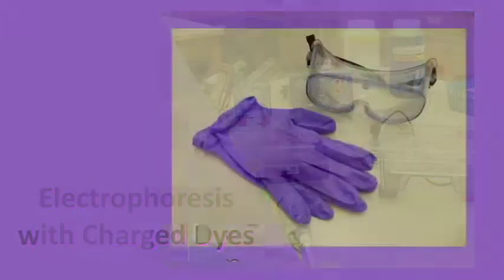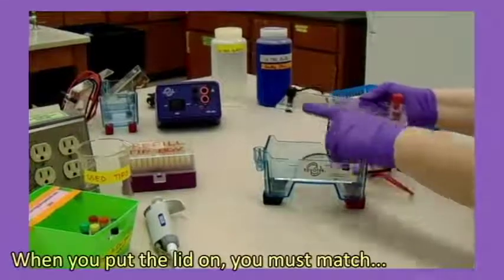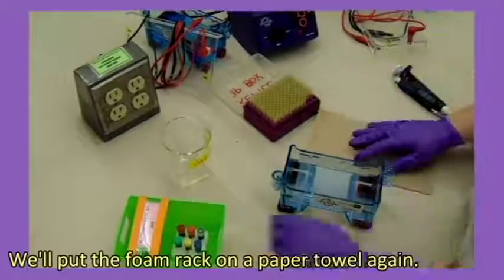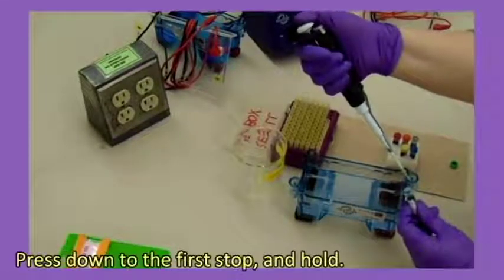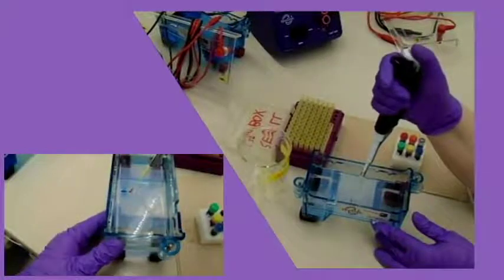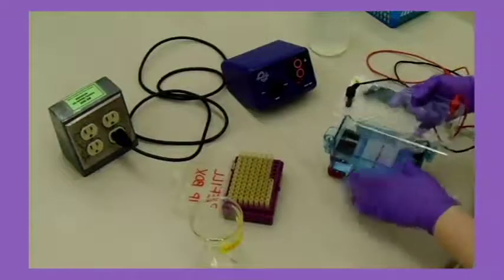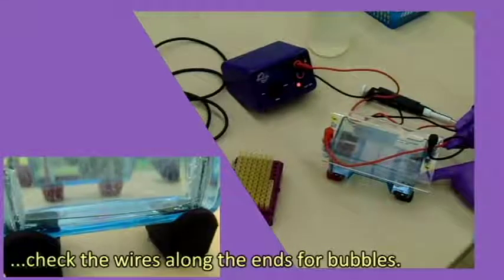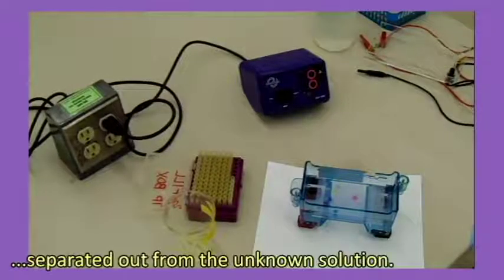Electrophoresis with Charged Dyes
Agarose Gel Electrophoresis with Charged Dyes (positive and negative) in the Lab